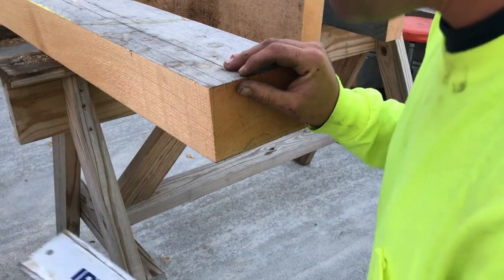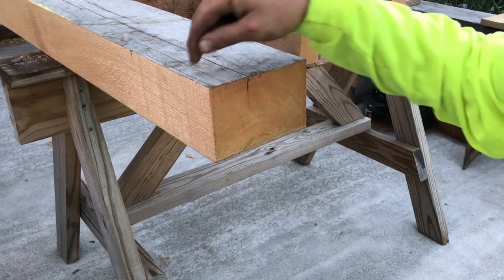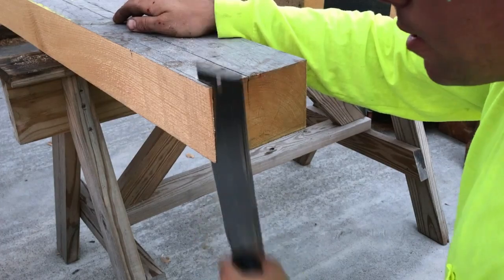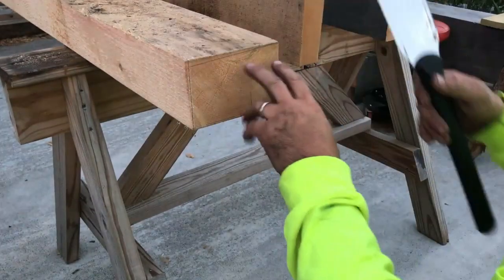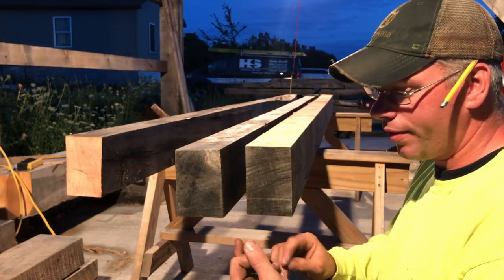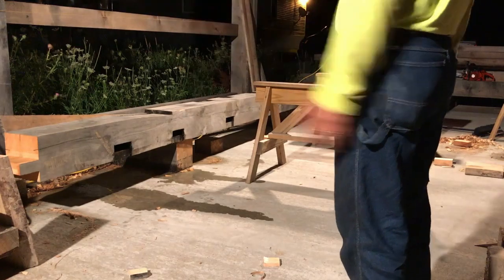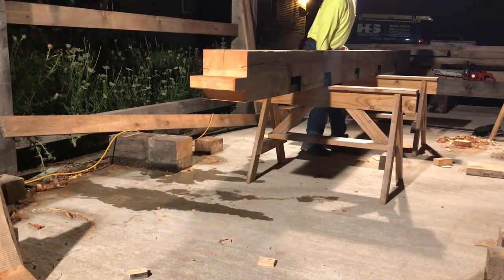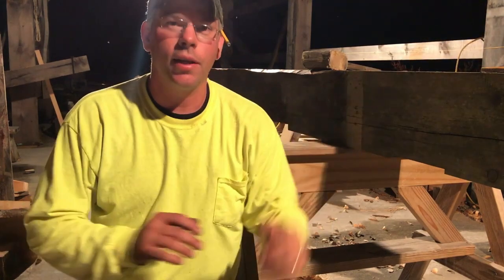A Timber Frame Vlog #35: Plugging Away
Still plugging away on this project, making some headway on the final bent.  Finished some girts on this one as well as another wall post.  This means that we are almost ready to stand the final bent and move onto the roof.  Hope you enjoy.